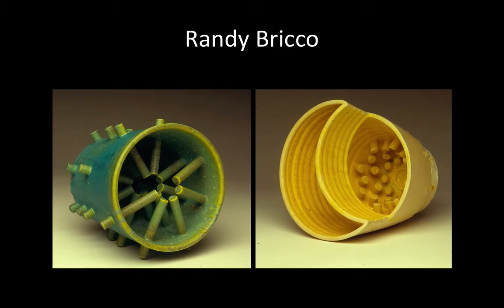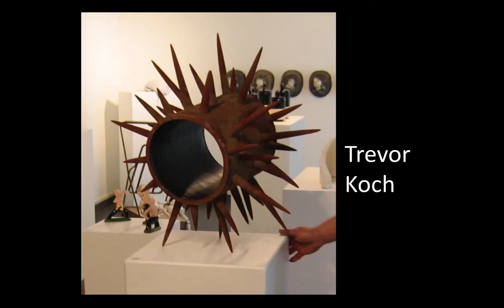OPEN FORM/ Inside-Outside Assignment: Visual Image Presentation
In this video I am presenting you with a discussion of images of the work of artists who are exploring the relationship between interior and exterior of their ceramic forms.